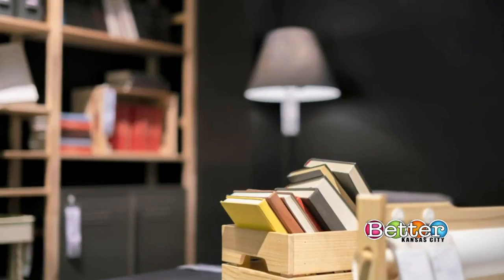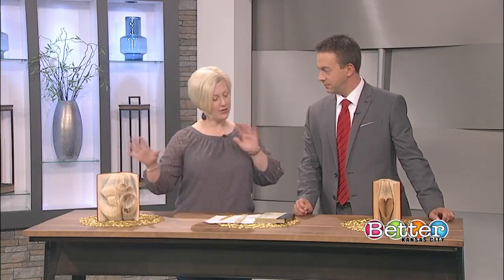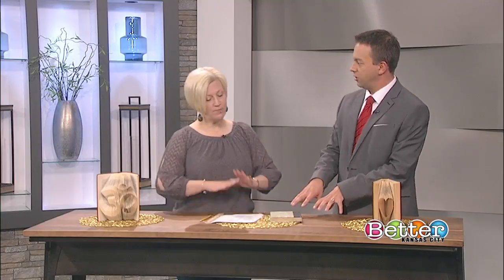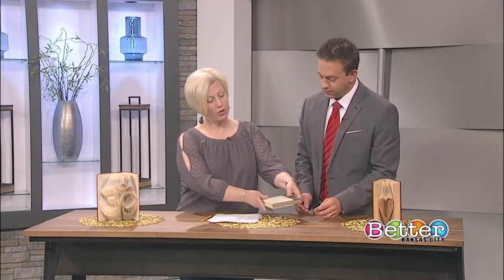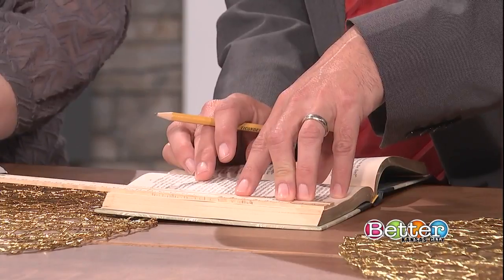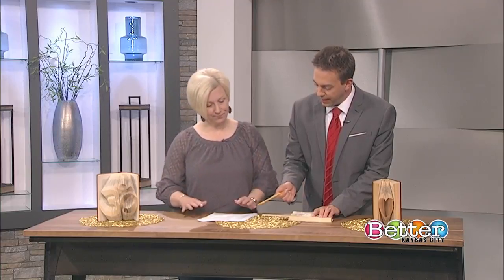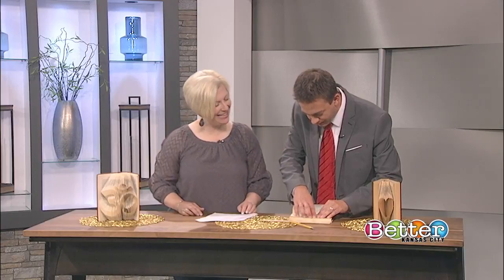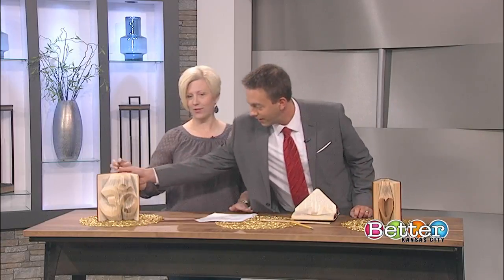Fold your way to book art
If you’ve got a stack of books sitting around, this is a DIY project for you! Amy Hodapp of Pinspire Craft Studio shows us how to fold your way to a heart-shaped design.